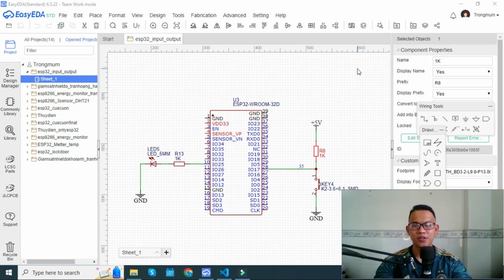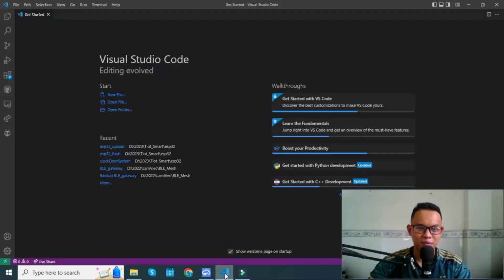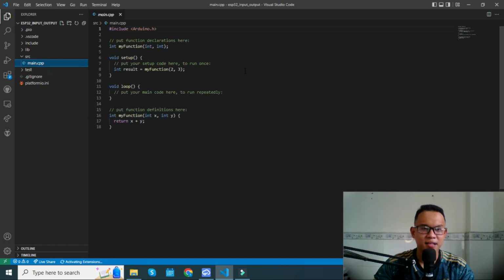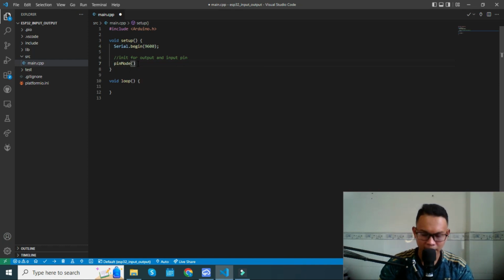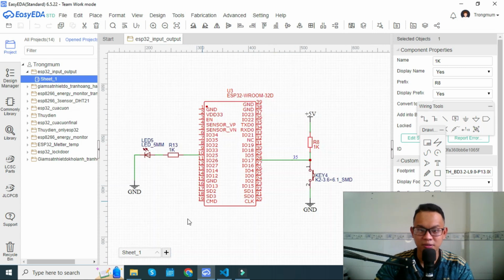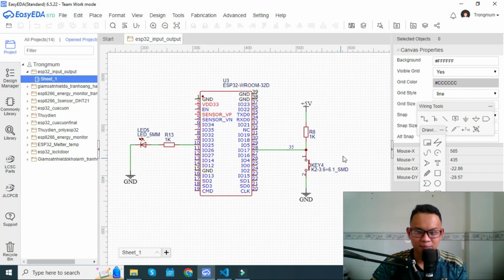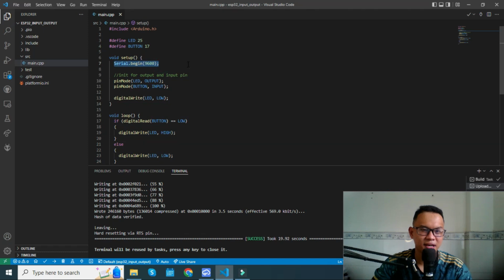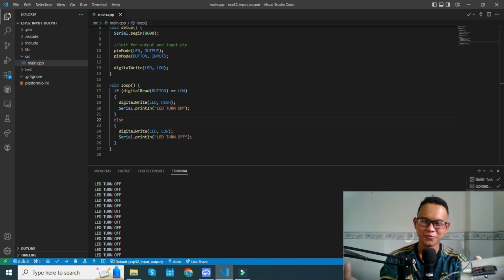[E - 4] Input and Output Pin for ESP32 | Trong Mum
In this video, I'm going to show you how to using Input and Output Pin for ESP32. I also talked about the way to modify file code for ESP32.

All the episodes will be based on ESP32 board